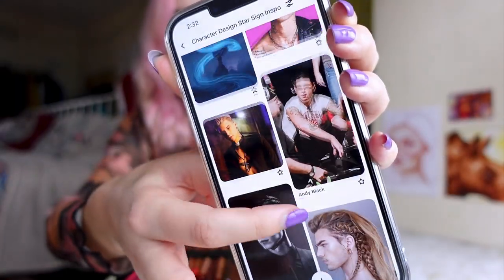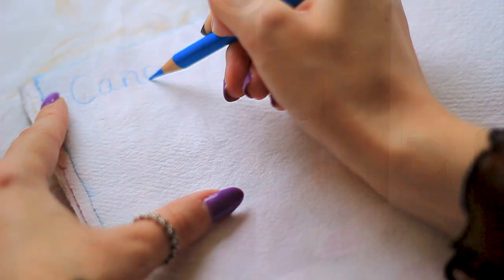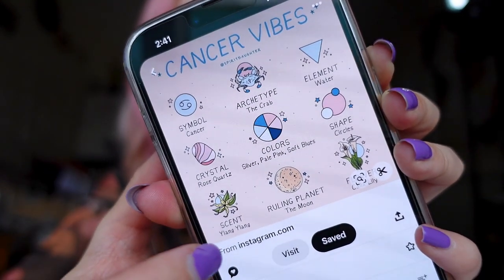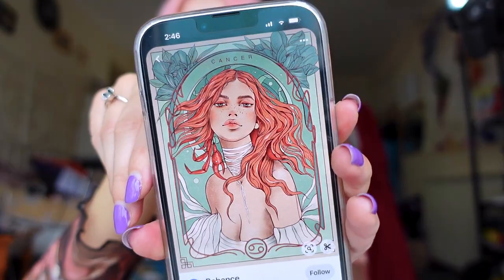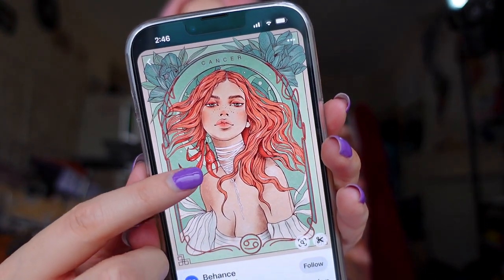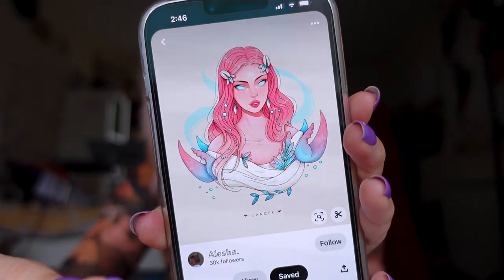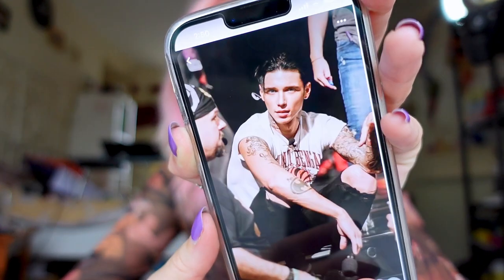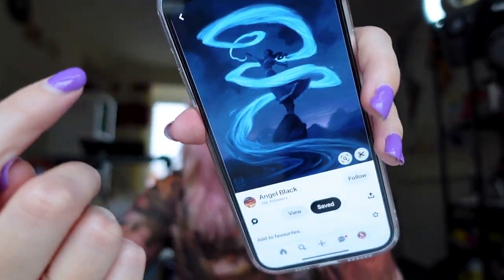Painting a Star Sign *Character Design Challenge*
♡ Hello! ♡ I'm painting a Star Sign character in this art challenge... we're already at the next zodiac in this star sign art challenge series and next up is CANCER! Exploring a Cancer, sketching, painting, designing this new original character and making their story and it's an interesting one!

❈ chapters ❈
00:00 Welcome Back
00:37 Looking at Inspiration
03:20 Sketching out our Character
04:57 What's makes a Cancer Star Sign
07:06 Meeting the Old Hero
10:29 Painting the Water
13:02 How the painting went.